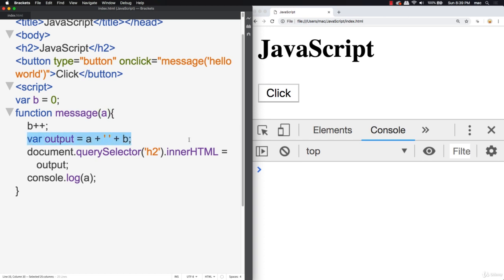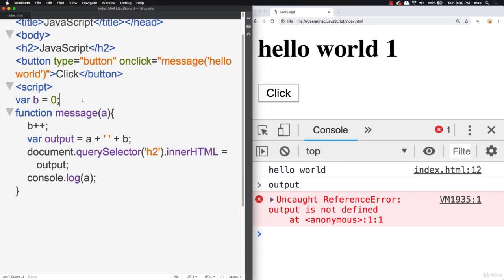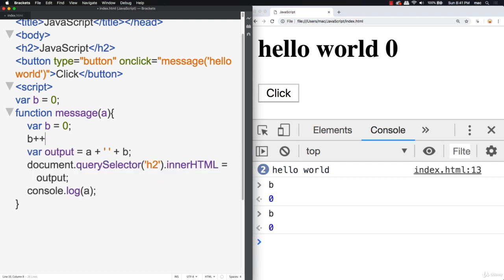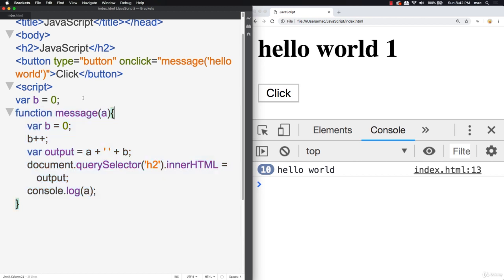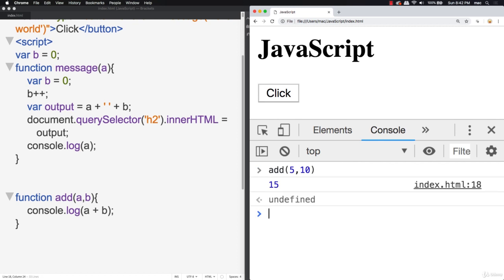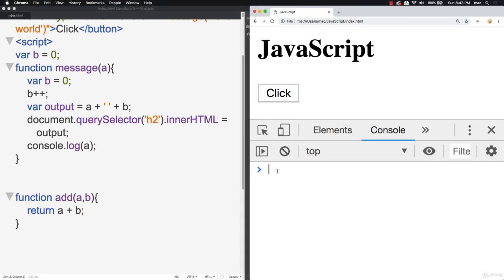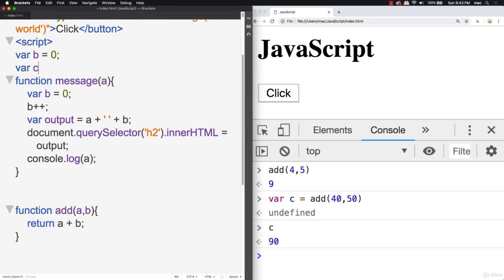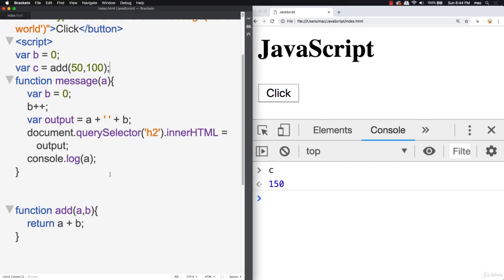javascript | JavaScript tutorial for beginners 12 - function | fast tutorial On Point 2020